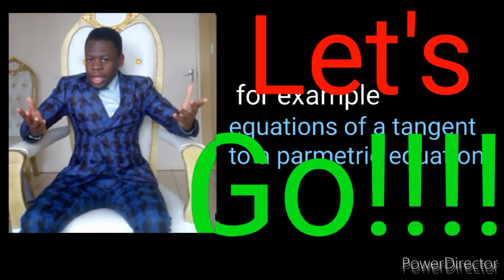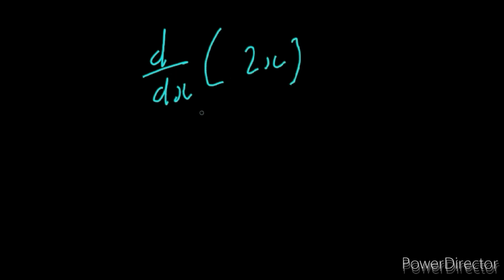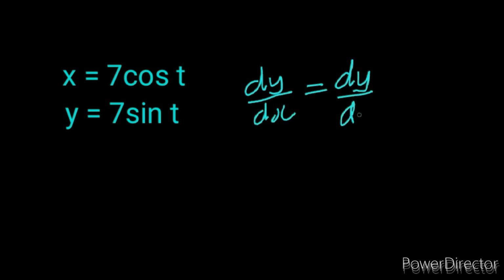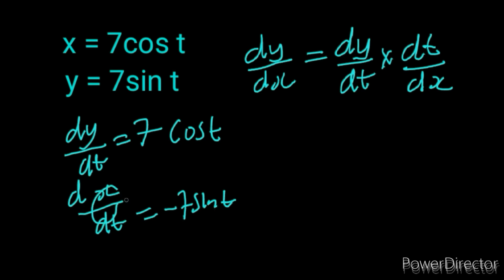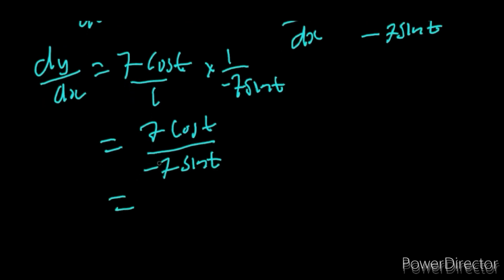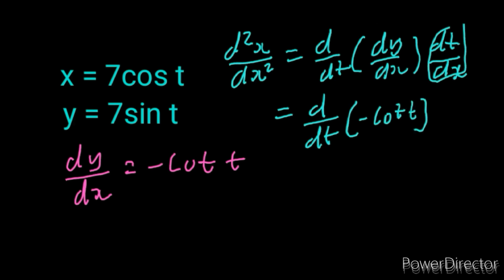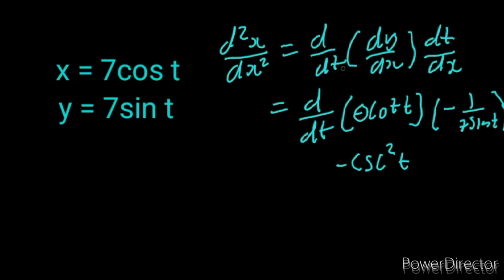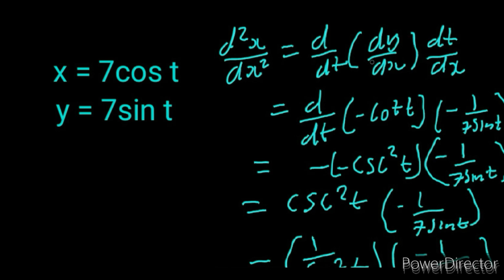Derivative of Parametric equations how to find 1st and 2nd derivative N6 and Calculus A UNISA